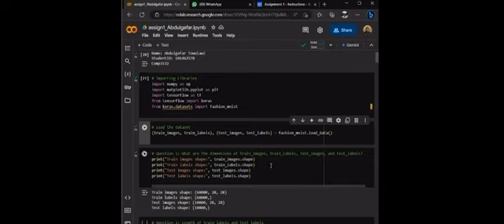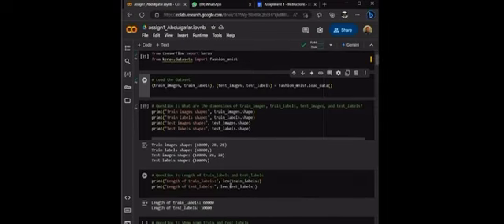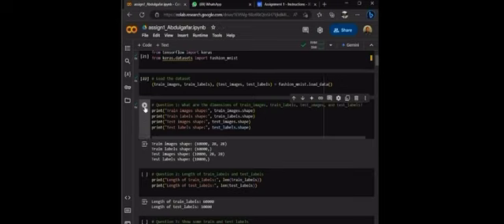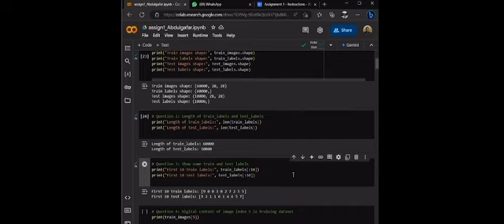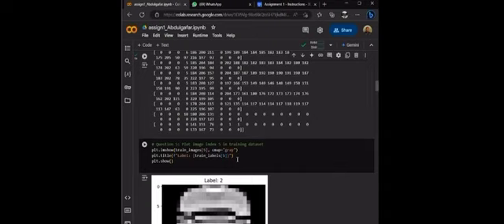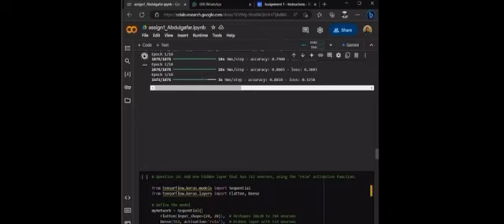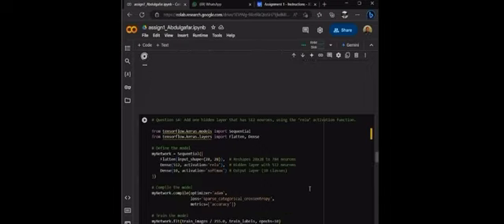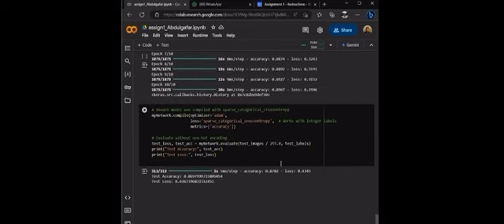February 2, 2025